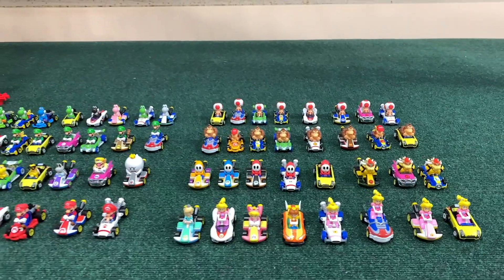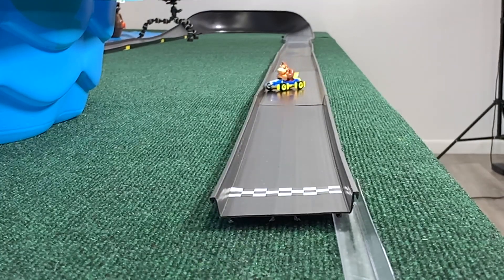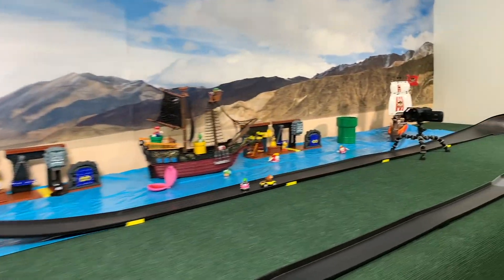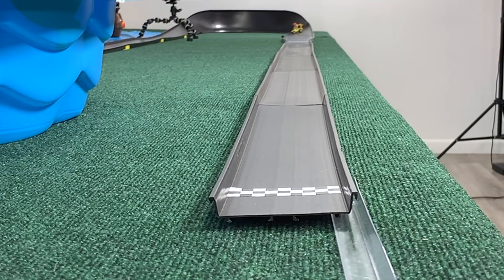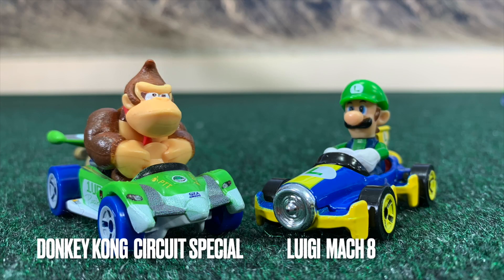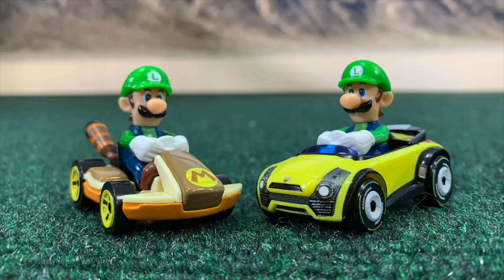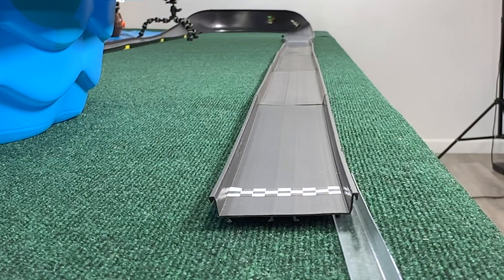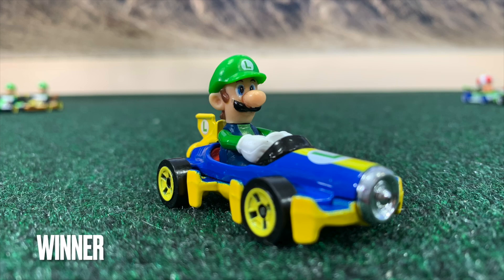DIECAST CARS RACING | MARIOKART TOURNAMENT | GROUP 3 OF 4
Welcome to diecast cars racing mariokart tournament group 3 of 4  . In this diecast racing you will see a hot wheels cars racing  for a diecast championship . who will win this diecast competition don't miss this video and stay tune at this diecast channel for more of your favorite hot wheels championship , hot wheels race , diecast racing videos , the best of stunt hot wheels and stunt diecast  , also racing of matchbox cars in hot wheels track and the best of diecast 1/64  . diecast videos , new hot wheels, hot wheels mariokart tournament race, downhill racing car and hot wheels treadmill diecast car racing mario kart racing , mariokart cars
this hot wheels racing channel is an adult diecast channel for entertainment
adult diecast racing

augmoto track